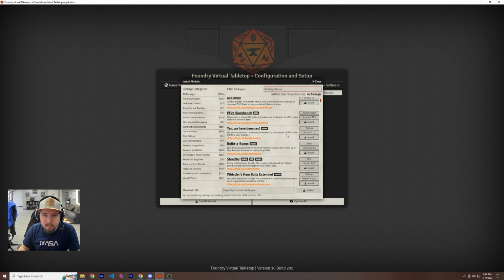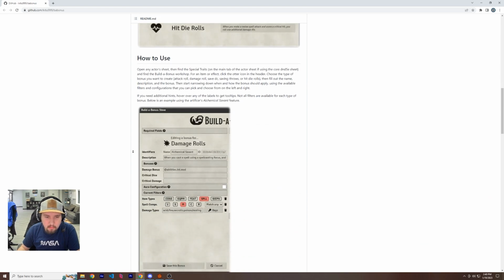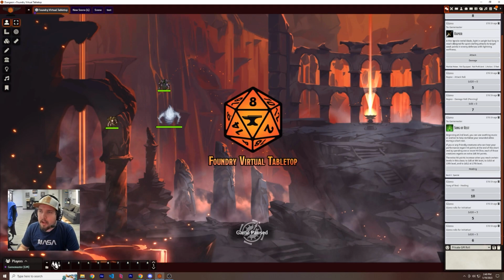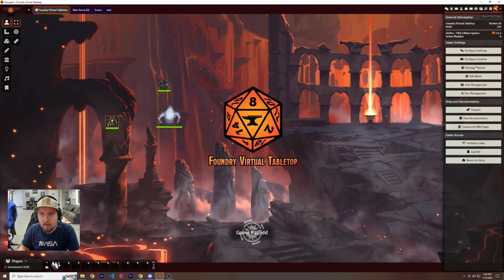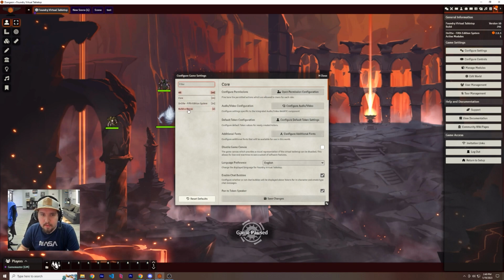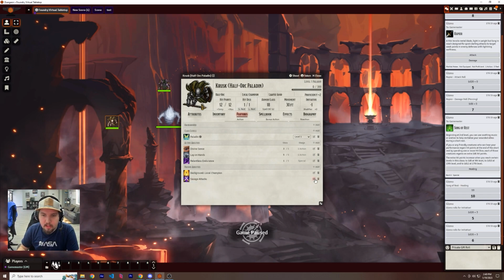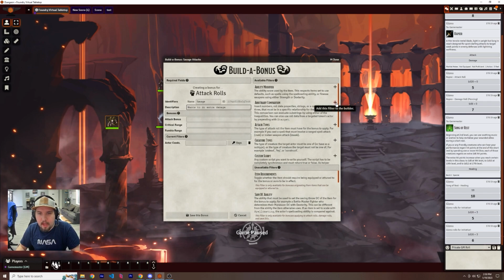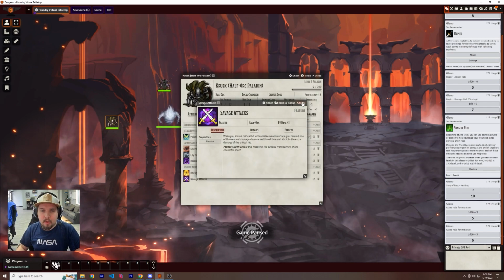Foundry VTT How to Enable Addons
Learn how to install, manage, and customize your addons for Foundry Virtual Tabletop. This is a step by step guide on how to setup any and all addons. Once you have learned it once it should be good to go for all future modules.